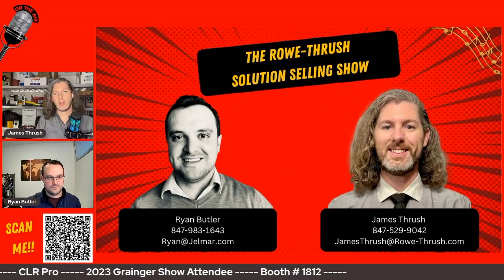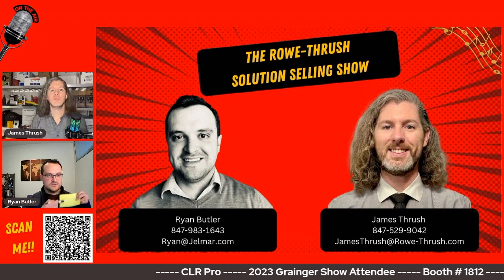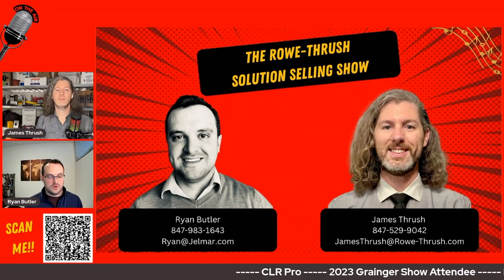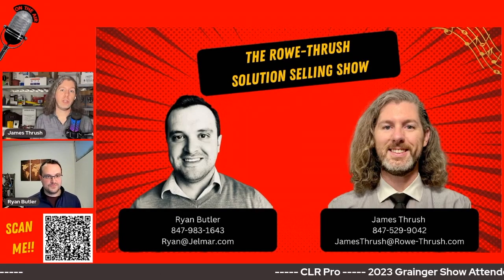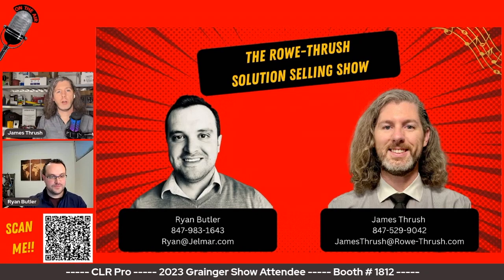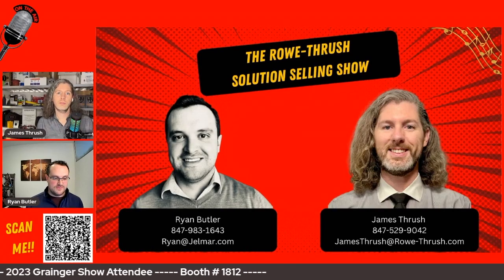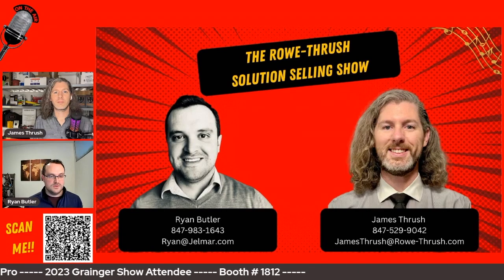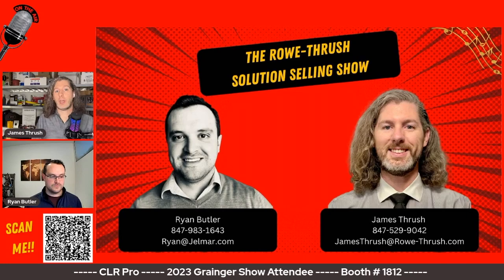S2-E2 - CLR Pro - Resources Available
In this R-T Clip James & Ryan talk about resources @clrbrands can provide.